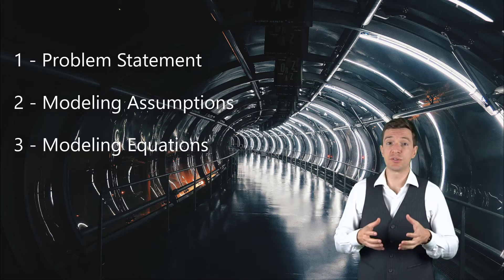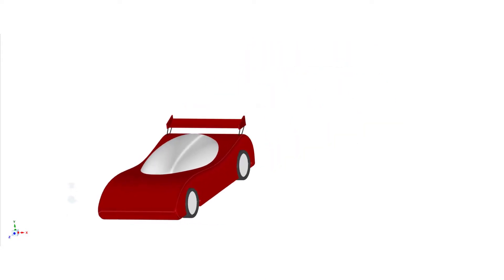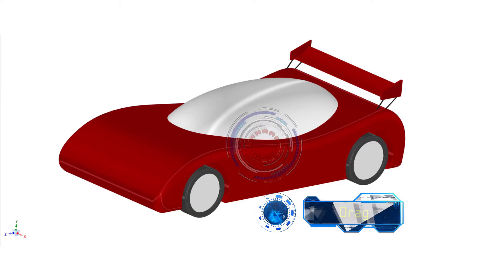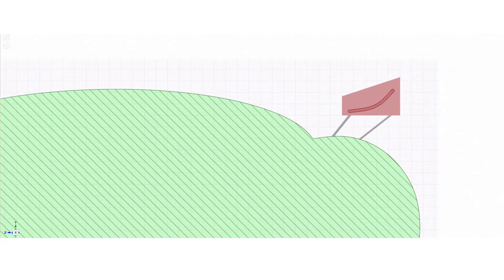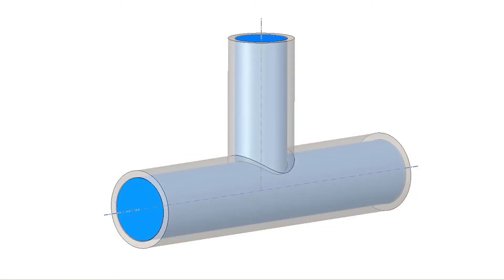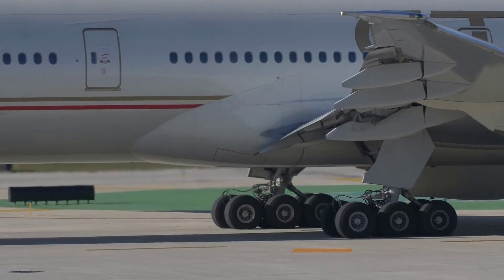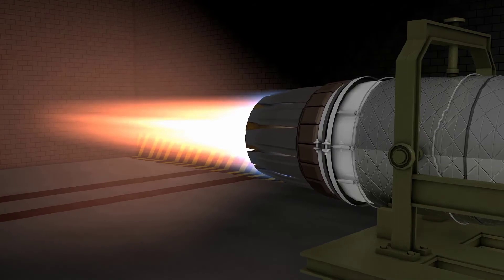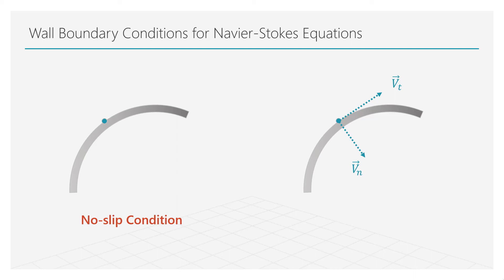Well-Posed Formulations of Fluid Dynamic Problems — Lesson 6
This video lesson defines the five elements required for mathematical modeling: problem statement, modeling assumptions, modeling equations, boundary conditions and initials conditions. It is part of the Ansys Innovation Course: Governing Equations of Fluid Dynamics. To access this and all of our free, online courses — featuring additional videos, quizzes and handouts — visit Ansys Innovation Courses